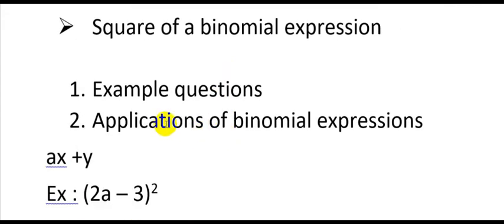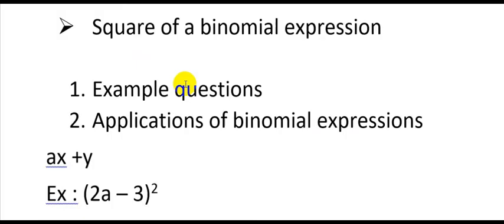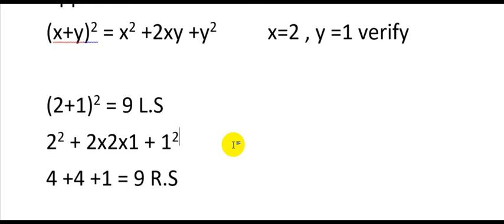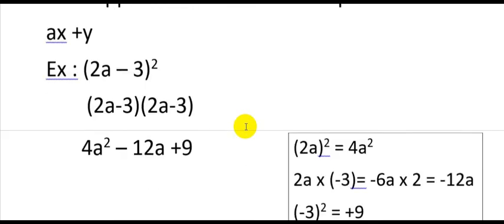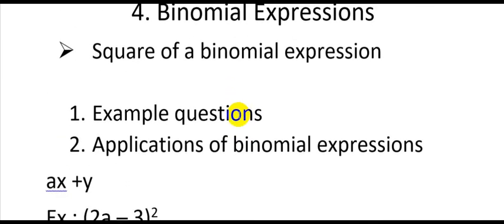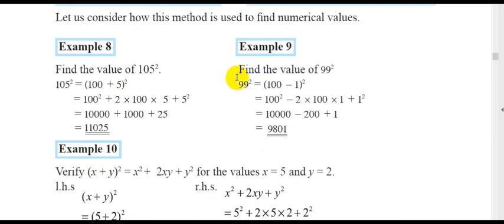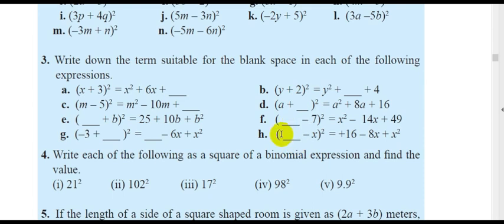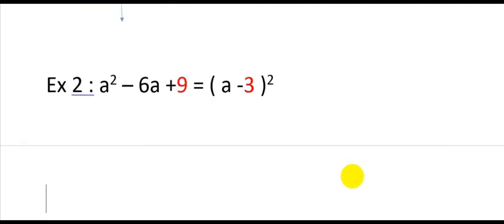Binomial Expressions part 3 - Grade 10 SL national curriculum by Azwar Khan